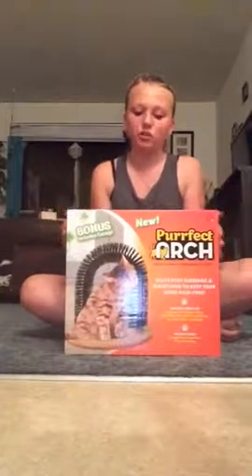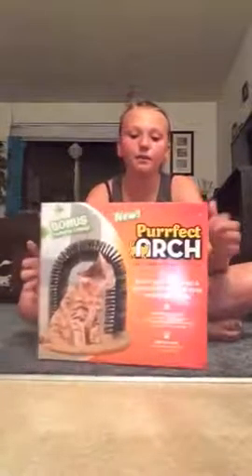How to set up a purrfect Nrch for your cat.